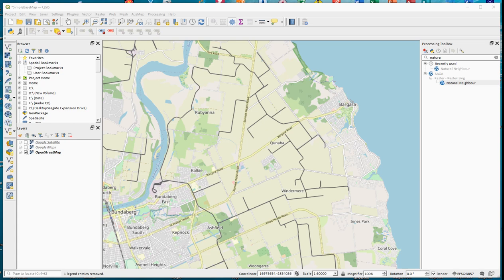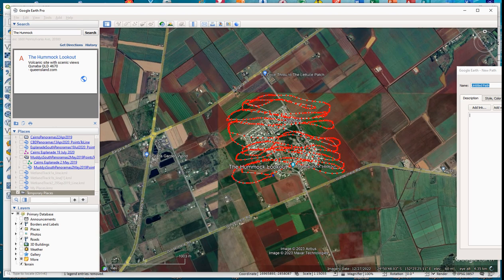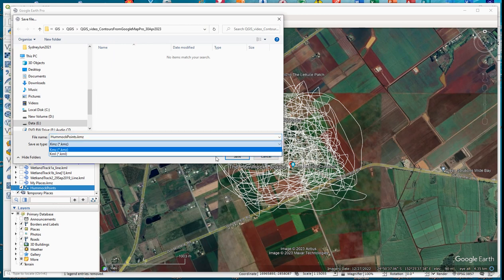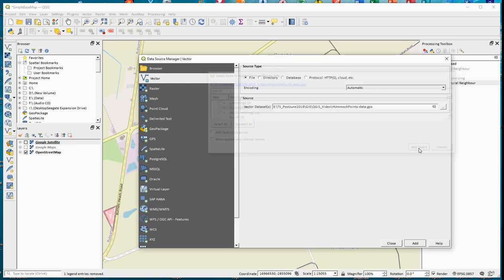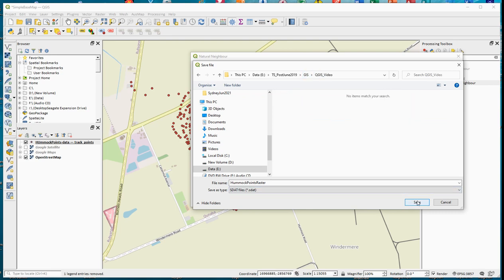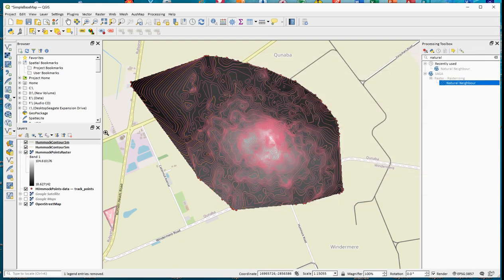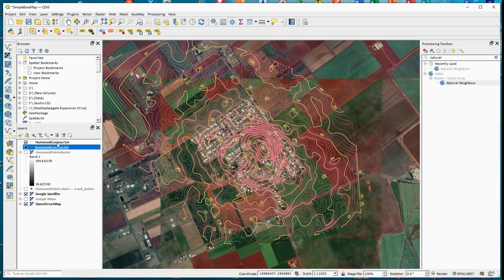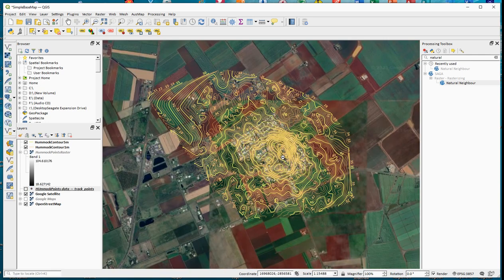Contours From Google Earth Pro by Alys Wall 30 April 2023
How to use Google Maps Pro to Make Contours for Anywhere
This demonstrates a simple method using a location in Queensland, Australia for creating elevation contour lines from Google Earth Pro.  Anywhere that google has satellite imagery you can use this method to extract elevation values and create, raster surfaces and contours. The method also uses QGIS, an open source free software, and GPSVisualizer.com website.
Credit for method: Scott Lussier, Geospatial Scientist, Suffolk University, Boston Massachusetts.